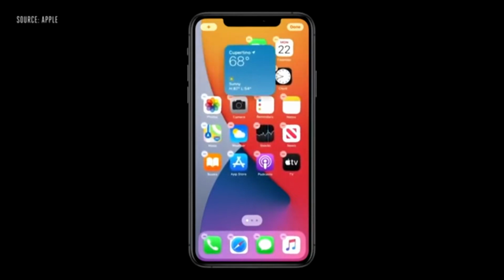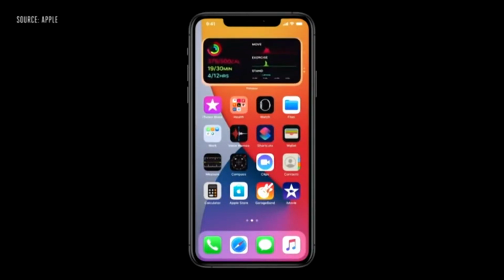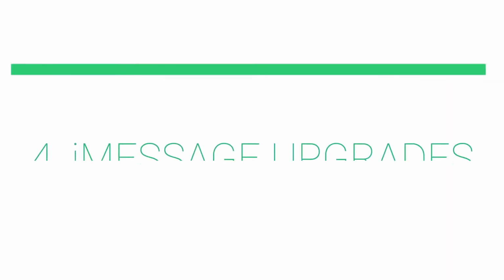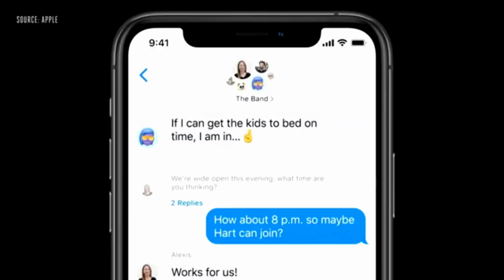iOS 14: What I like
iOS 14 beta has dropped and I look at the interesting features it brought to the fore!!